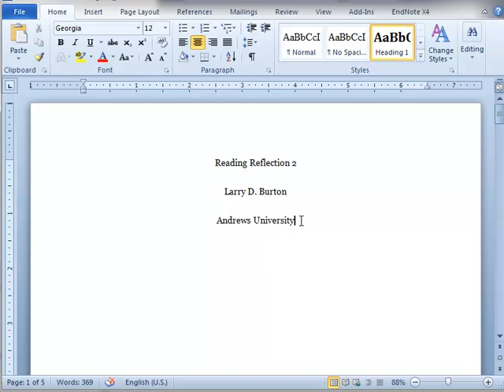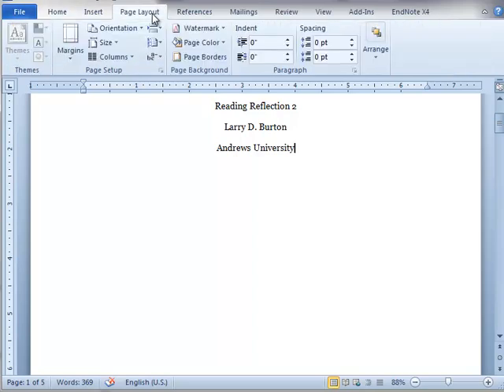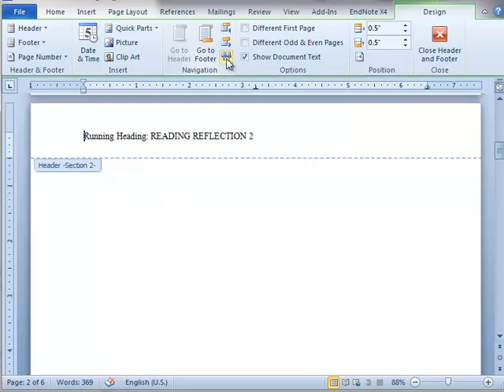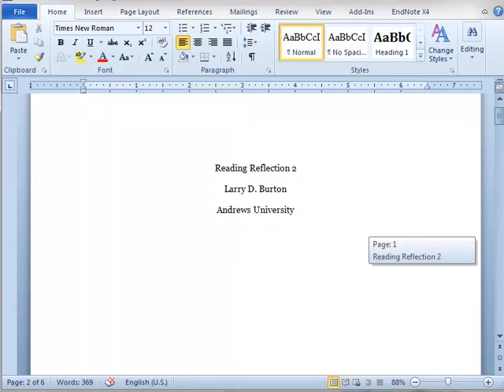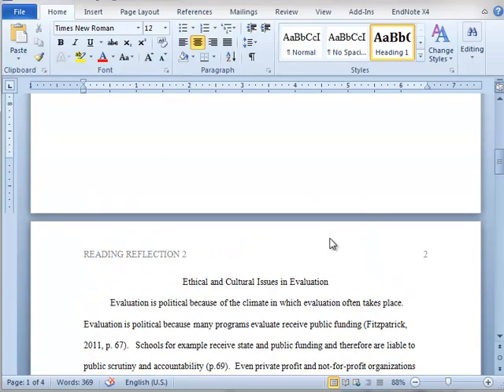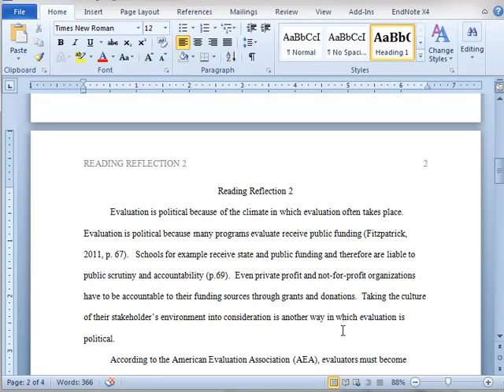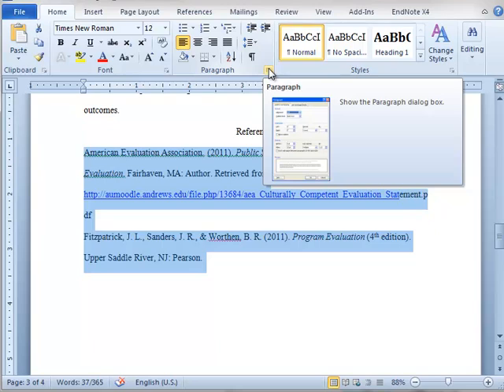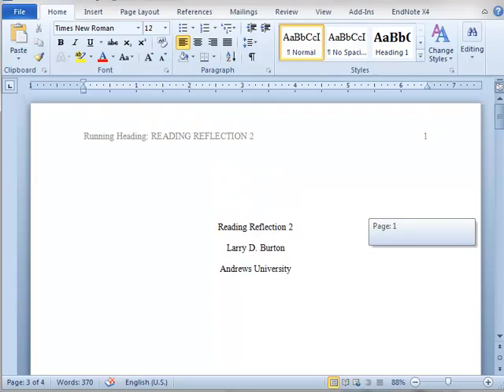APA Formatting in MS Word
This video shows how to create and APA formatted title page, running head, reference list and body of a paper.